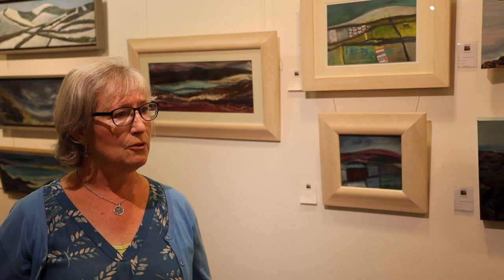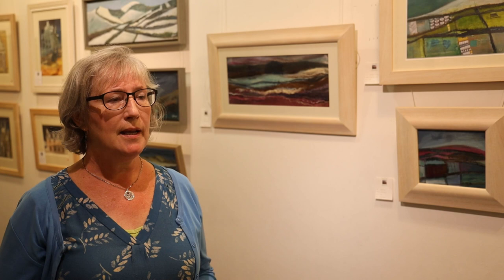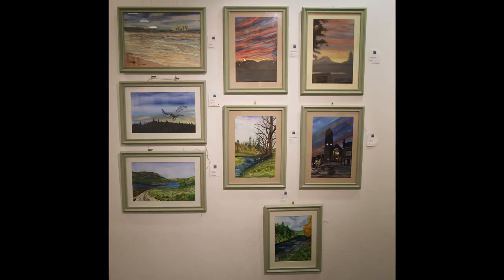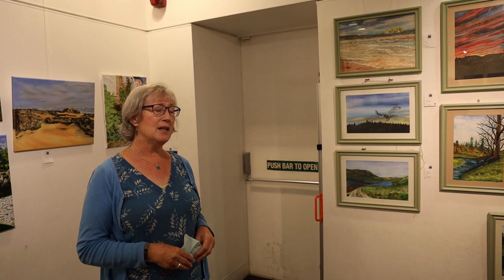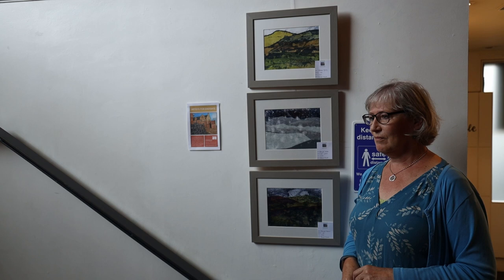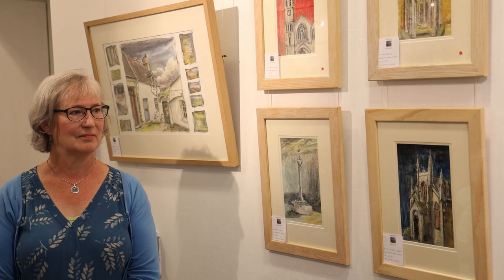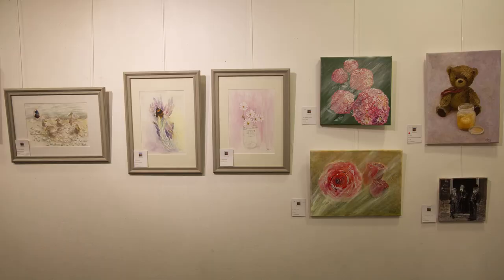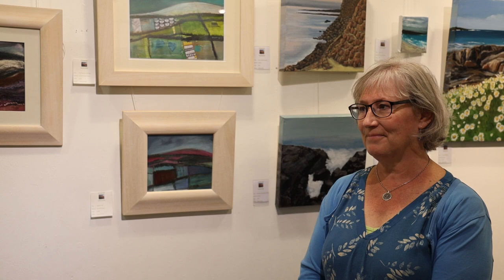Artists for Eastgate: interview with Claire Blyth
Visitors to the Eastgate in recent weeks will have noticed an exhibition of work for sale, covering a variety of styles and subject matter, that has brought even more life and colour to the walls of the café and studio. In this clip, we catch up with professional artist Claire Blyth to find out more about the Artists for Eastgate exhibition that has seen 13 local artists come together to showcase their talents – with more than 50% of proceeds going to the Eastgate’s ongoing fundraising campaign. All the artists attend Claire’s long-running Peebles Creative Space Art Group.

The Artists for Eastgate exhibition has been extended to run until the end of September. It is available to view from 10am-5pm, Wed to Sat, as well as online here: